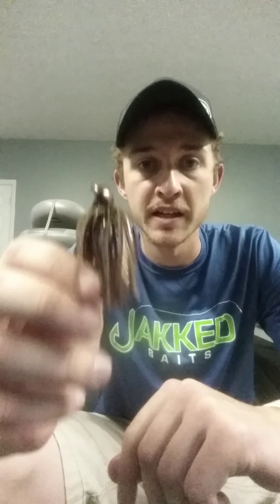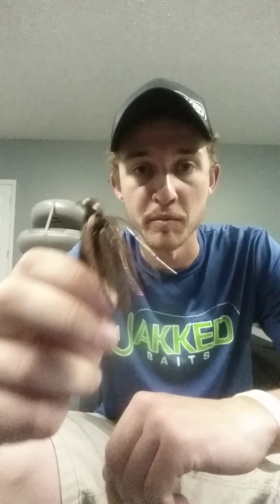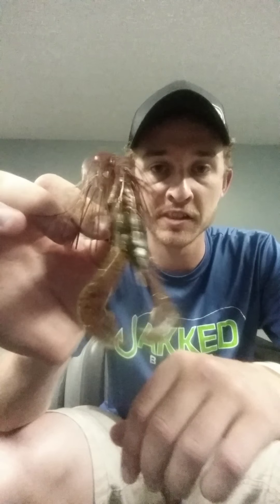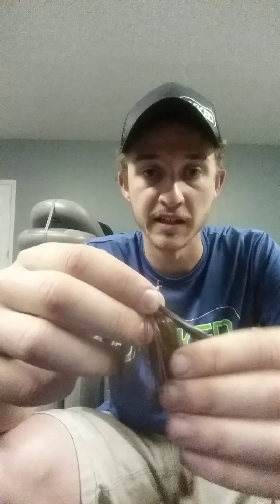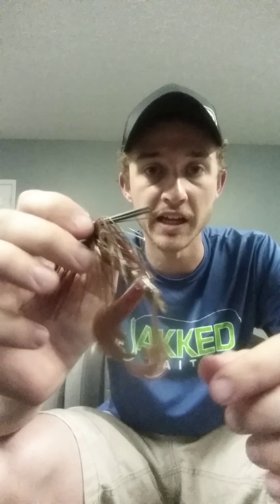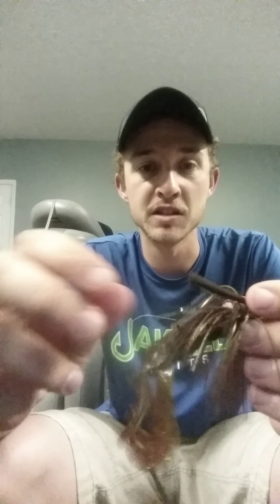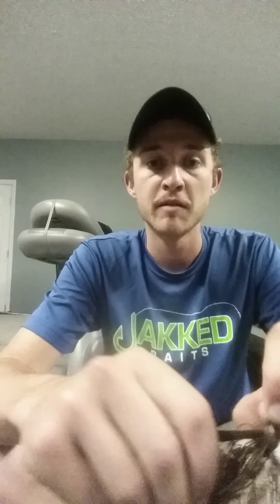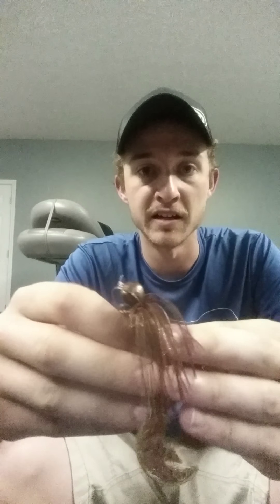Jakked Baits Dokk Rokk Jig Review